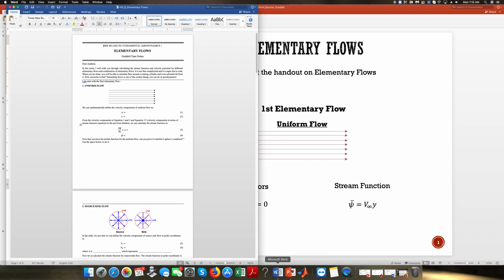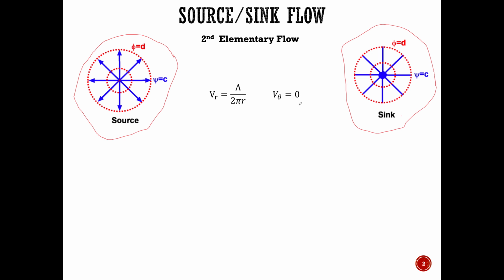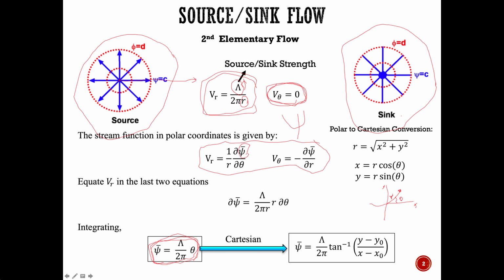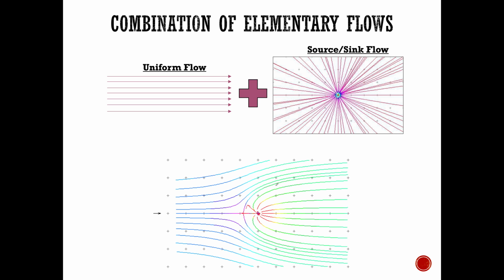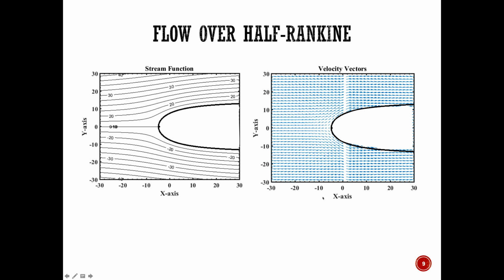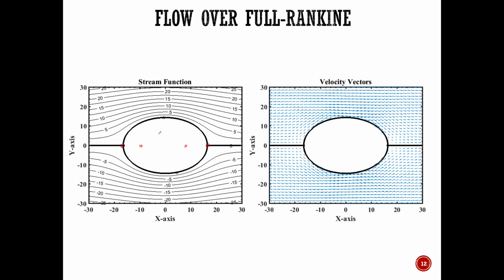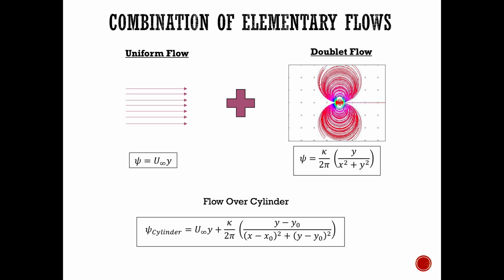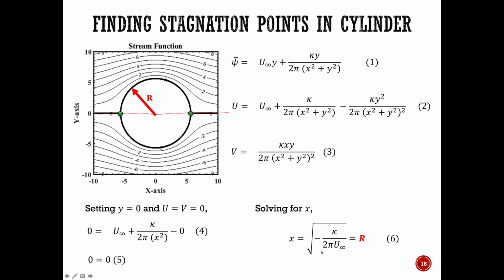Elementary Flows - Uniform, Source/Sink, Doublet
The video describes the elementary flows which are used to simulate flows around different objects.